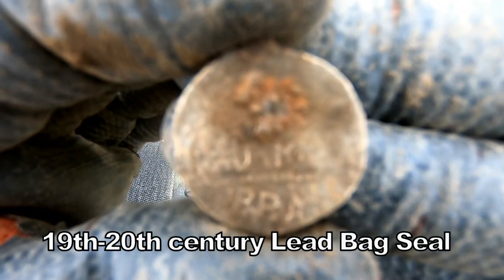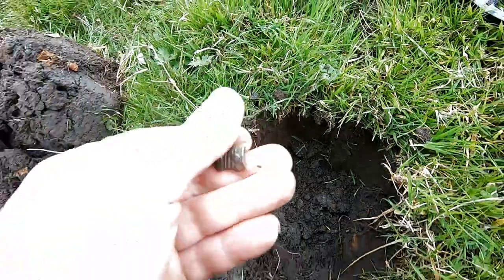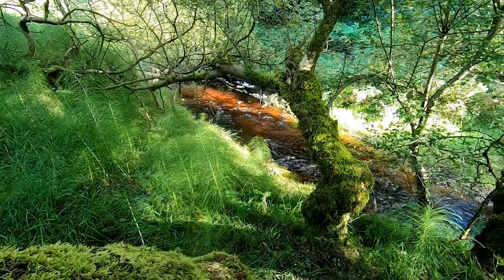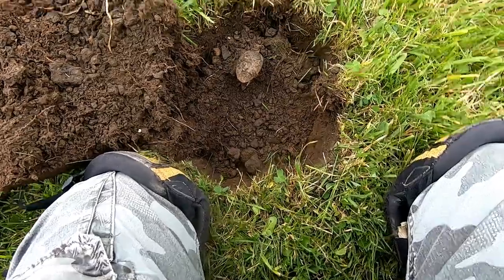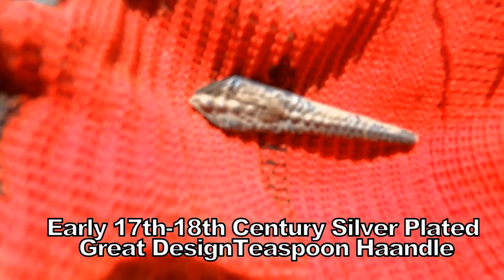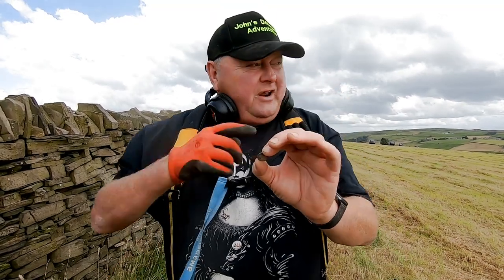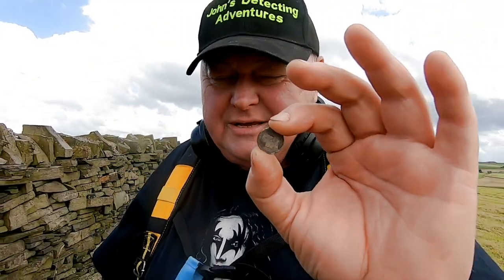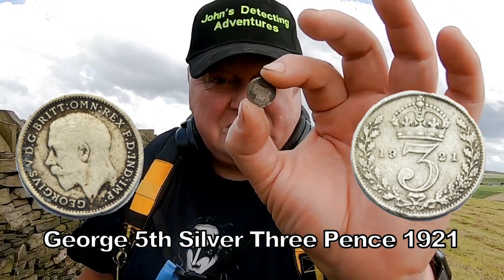OLD HISTORY BUT HOW FAR CAN I GO BACK?